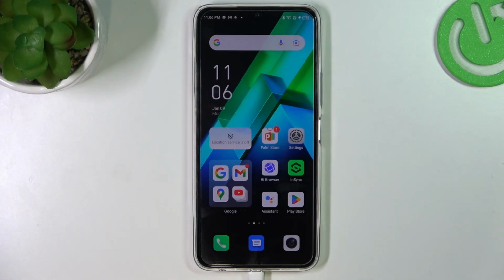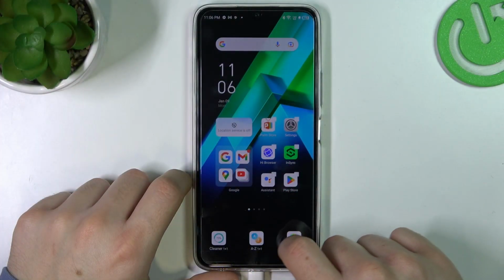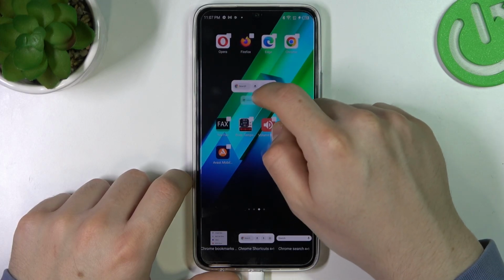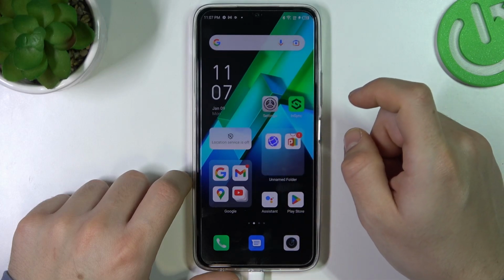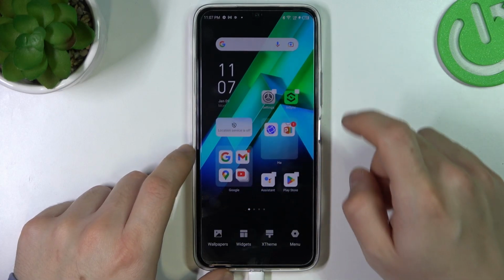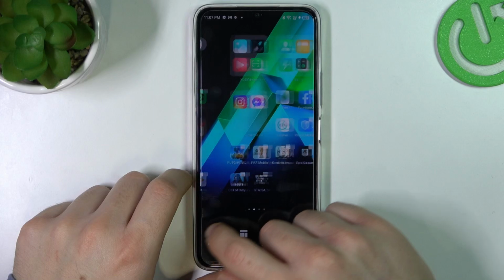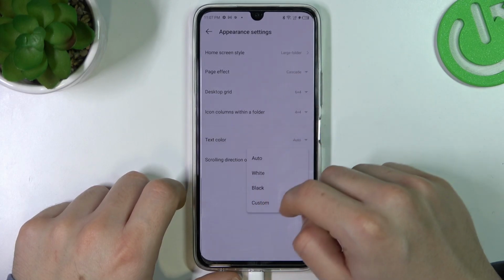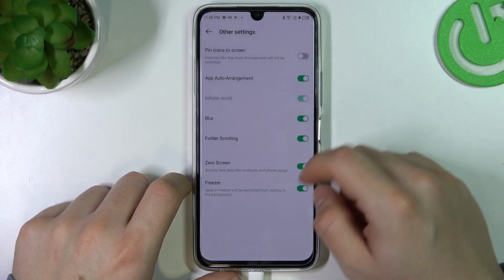How to Manage all Home Screen Options Available in Infinix Note 12 Pro 5G - Rearrange Home Screen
If your Display of Infinix Note 12 Pro 5G, is not adjusted well enough for you, then check out the guide above! In it, our expert will explain to you, how to access different Main Screen Settings, like Grid, Home Screen Style Text Color, and more! So, look up and Manage your Screen until it’s perfect for you. Let's get started!

How to Manage all Home Screen Options Available in Infinix Note 12 Pro 5G? How to Rearrange the Home Screen in Infinix Note 12 Pro 5G? How to Access all Display Settings on Infinix Note 12 Pro 5G?